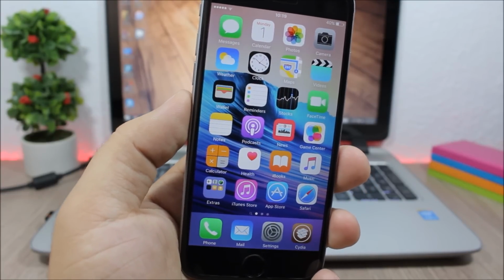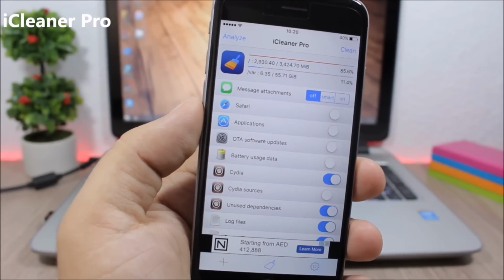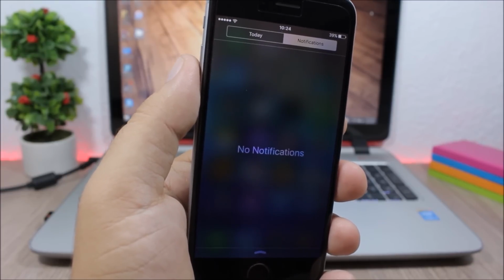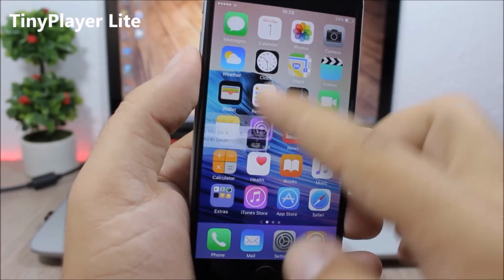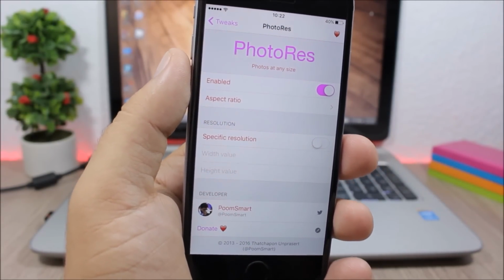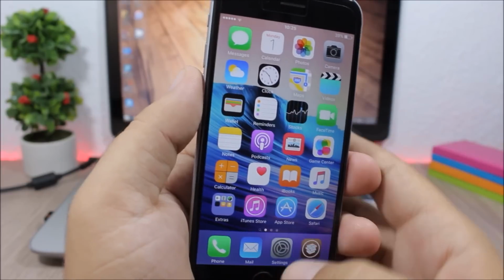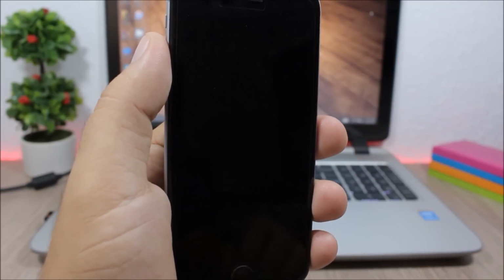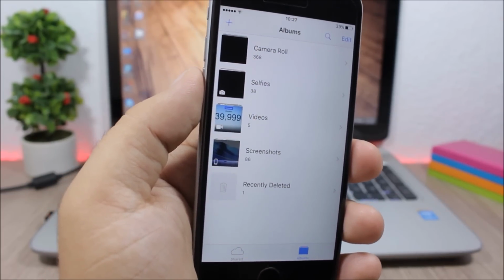TOP 10 iOS 9.3.3 Jailbreak Cydia Tweaks - Part 9